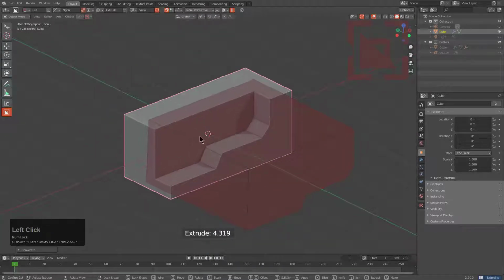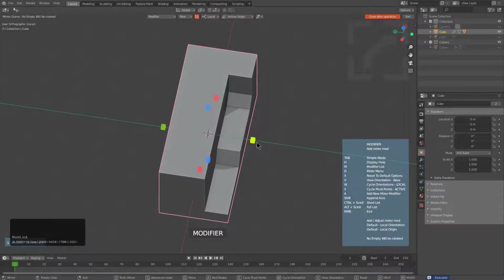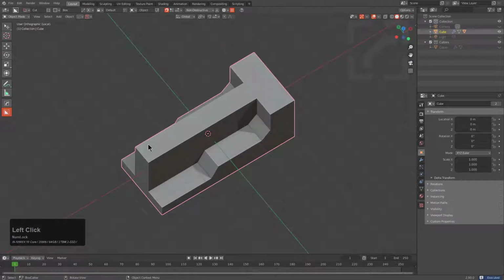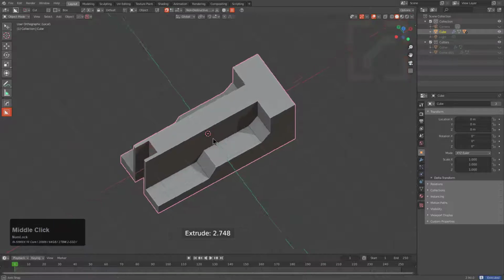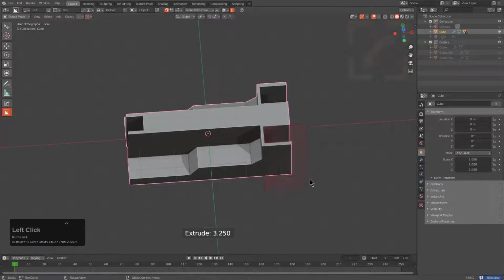BoxCutter717 8 LocalMode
Localmode can be problematic with raycasting. For that reason it should be used with caution w/ boxcutter. In this video I attempt to demonstrate the nuance of local mode with Blender and Boxcutter.